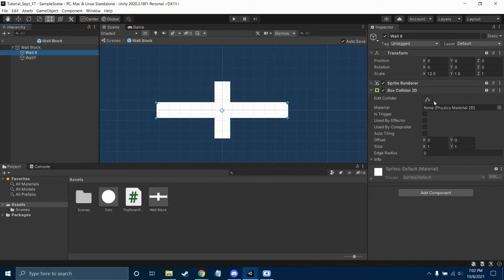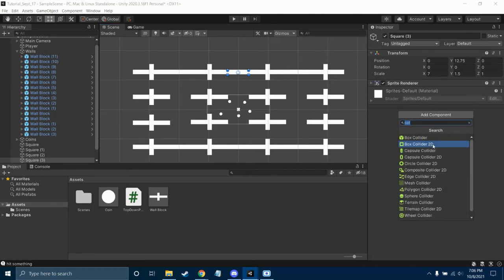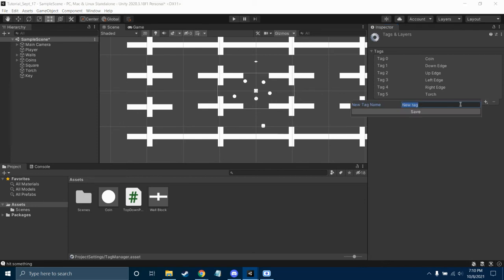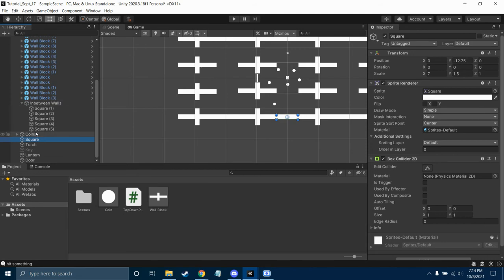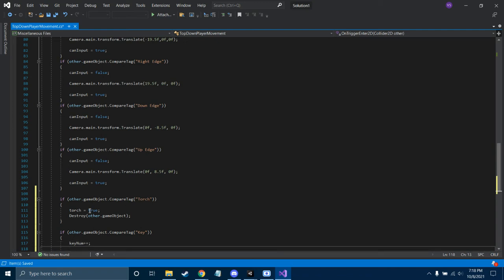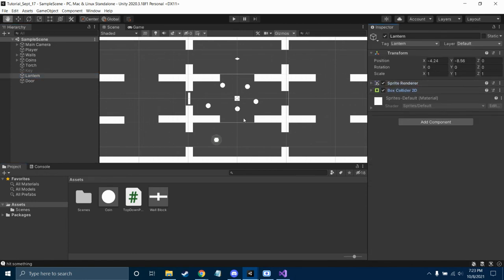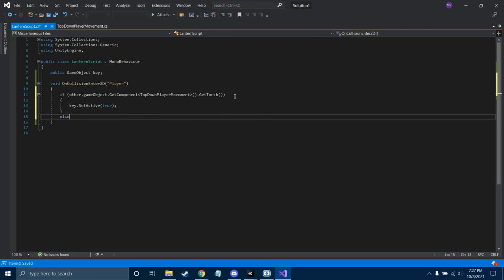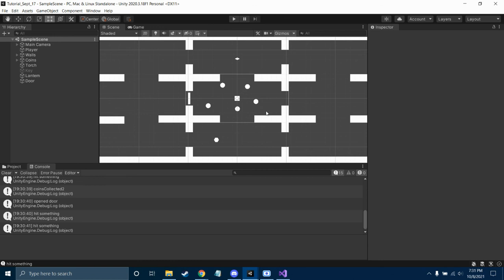tutorial 10 8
wow! a basic zelda puzzle! making a basic light the lantern puzzle